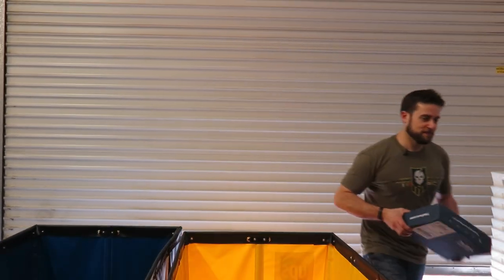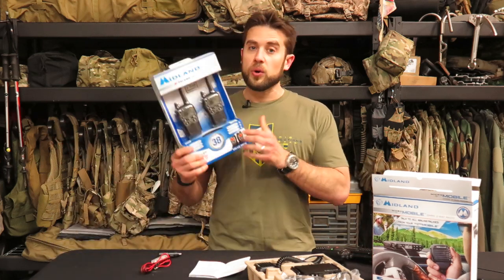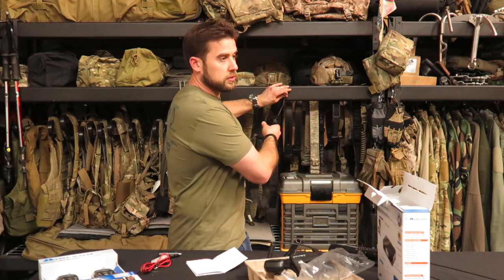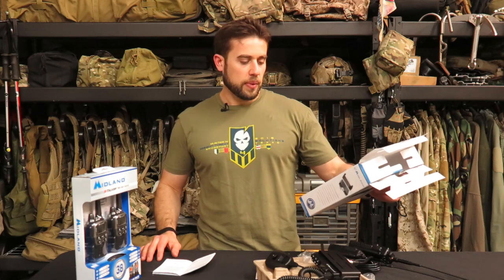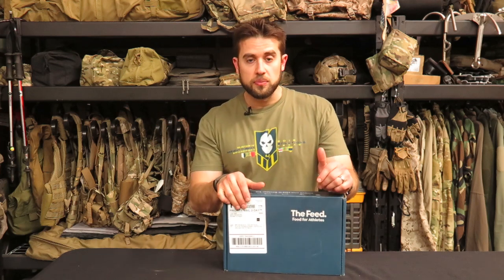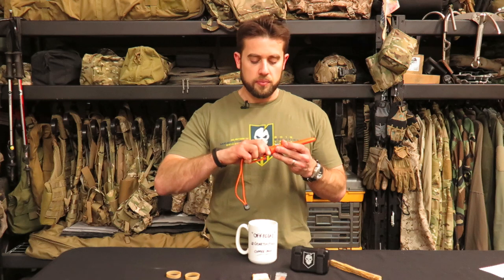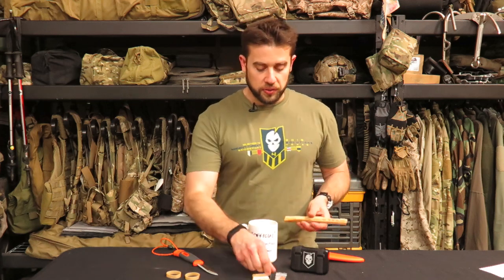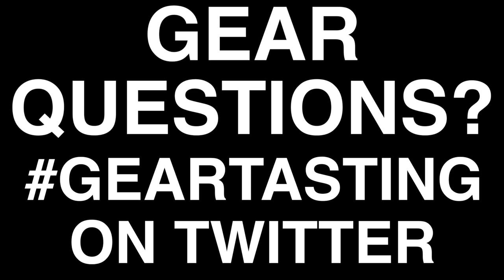Gear Tasting 31: GMRS Radios, Snacks from The Feed and Fire Starting Tools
In this episode, Bryan showcases the MicroMobile GMRS Radio from Midland and covers the basics of owning and operating GMRS Radios. In addition, he walks through the snacks contained in our ITS Box from The Feed and the origin of why we selected each of them.

For Questions Over Coffee this week, he offers a look at the tools he always has with him for fire starting in the great outdoors.

Resources
Midland MXT100 MicroMobile 2-Way Radio
Baofeng Radio
Midland 36 Channel 2-Way Radios